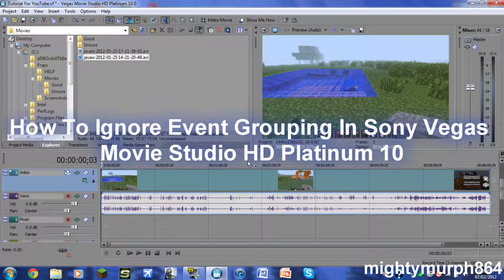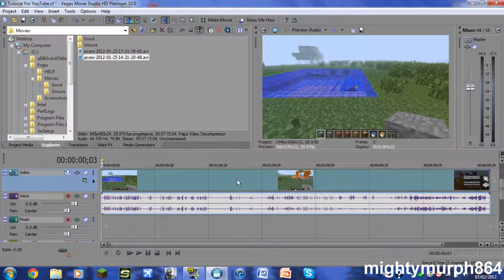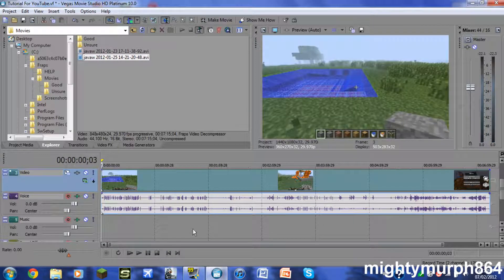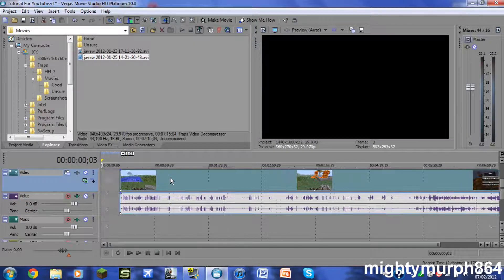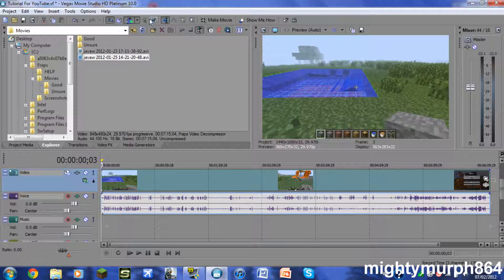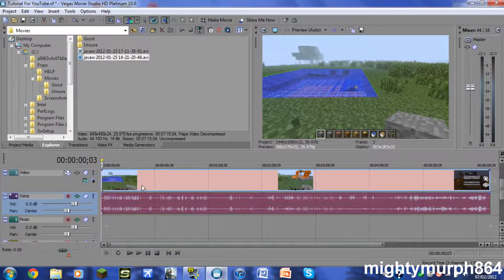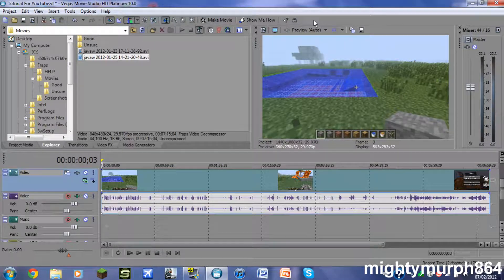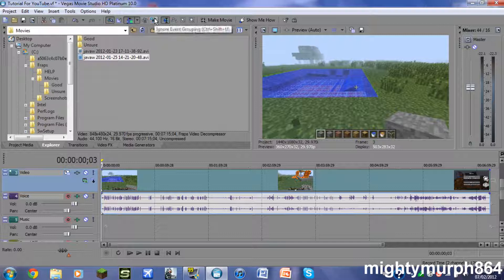How To Ignore Event Grouping In Sony Vegas Movie Studio HD Platinum 10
How to "ignore event grouping" in Sony Vegas Movie Studio HD Platinum 10.  This is basically just being able to have the freedom to move one track in the same clip, not both.